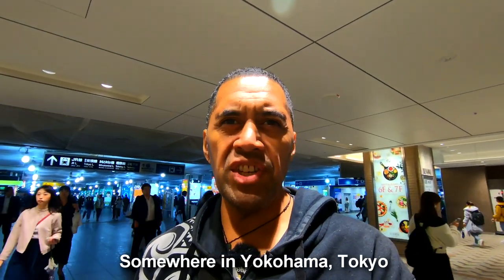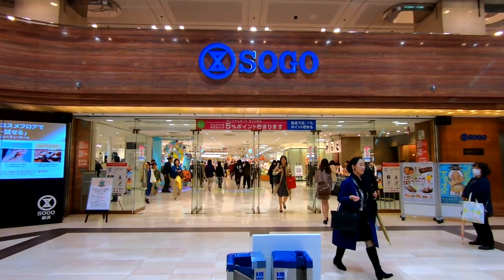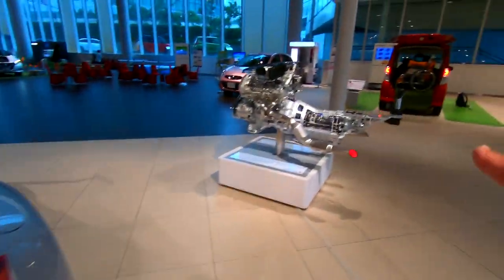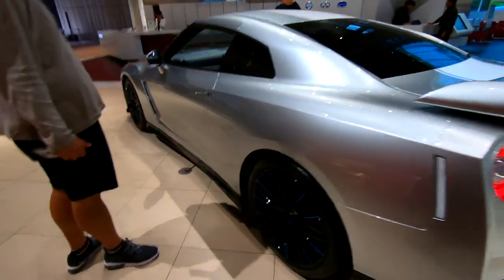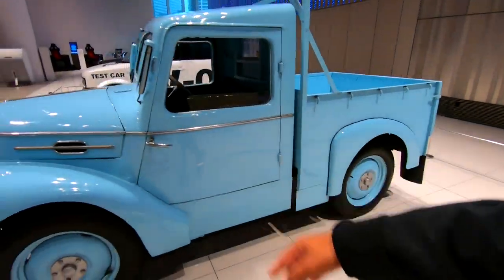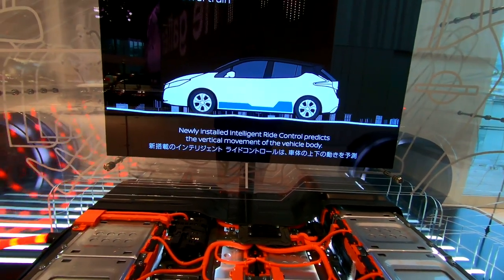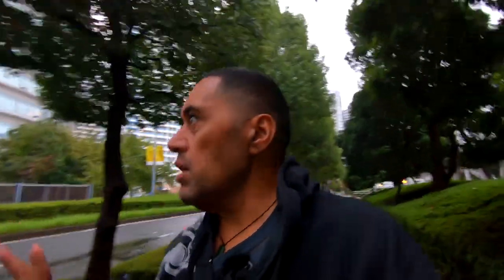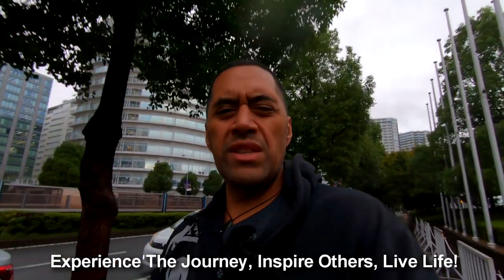THINGS TO DO IN MINATOMIRAI YOKOHAMA (Walking The Streets Vlog)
ABOUT THIS VLOG:

Yokohama is a Japanese city south of Tokyo, it was one of the first Japanese ports opened to foreign trade, in 1859. It is now one of the major cities in Japan to host Rugby World Cup games in 2019.
Minatomirai is the Central Business District of Yokohama Japan and also a futuristic waterfront showcasing many attractions. I have a walk around Minatomirai and checkout a few of the attractions and things to do.
SOME GOODIES FOR YOU!:

Become a DJ Wiz NZ Patron and get access to my mixshows

VLOGS FILMED AND CREATED ON:

Main Camera: Go Pro 7 Black
Second Camera: Canon G7X Mark 2
Drone: DJi Mavic Pro Drone
Drone Filters: Polar Pro
Mic: Rode Wireless Pro
Phone: Iphone 6s Plus

Also the vlogs, views, and thoughts of the creator are merely just that. So by you viewing the videos, engaging, liking, commenting, and messaging, on this channel you understand and agree that the channel creator is not liable for any of the footage or content posted or in conflict with third party groups.

PRODUCTION SHIZZ:

Music from: n/a

Music Needed Now! If your a music producer, DJ, beat creator who creates hip hop, funk, r & b and jazzy instrumental beats and would like me to feature your music on my vlogs please email me at